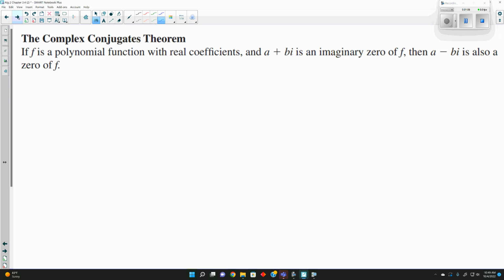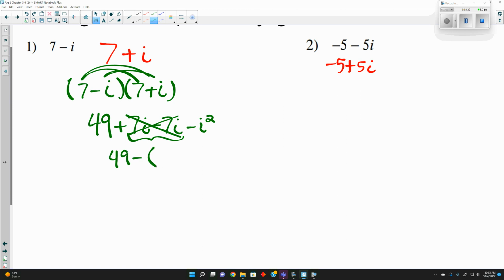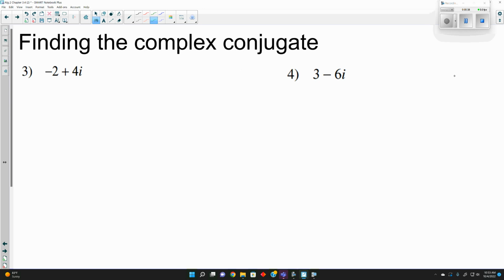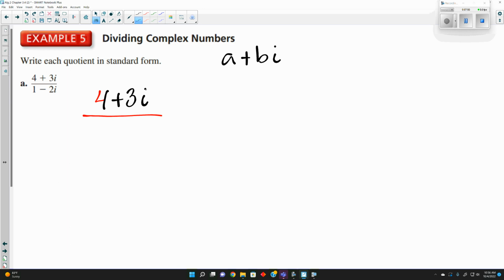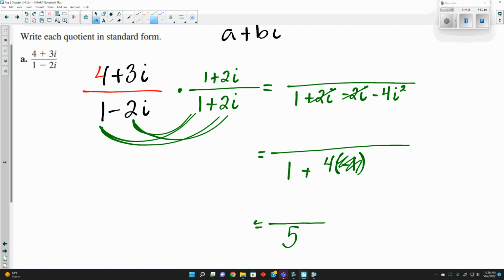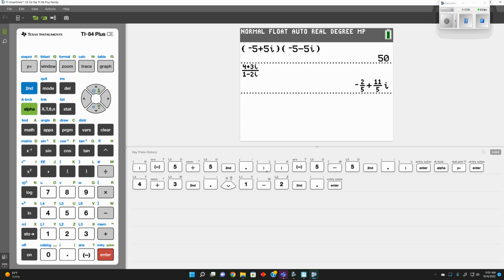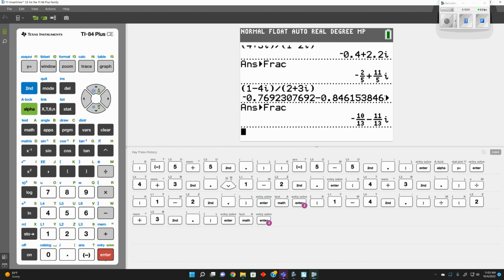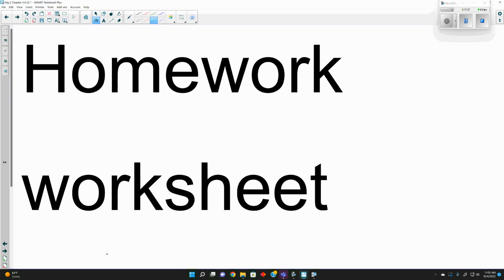Algebra 2 Chapter 3.4 (2)